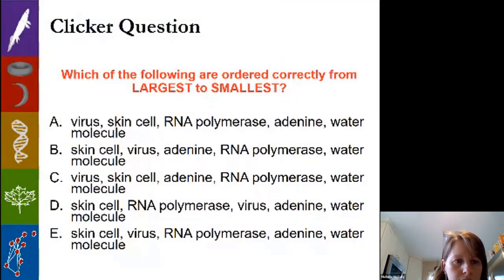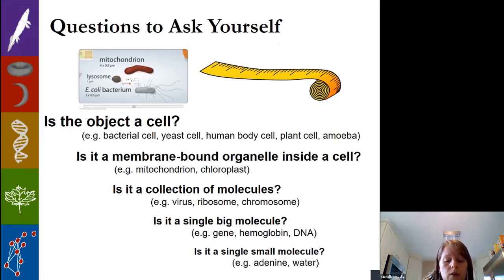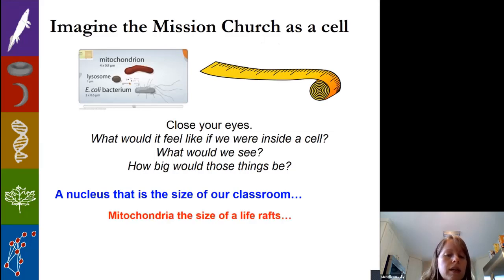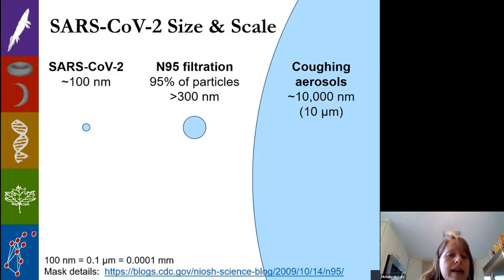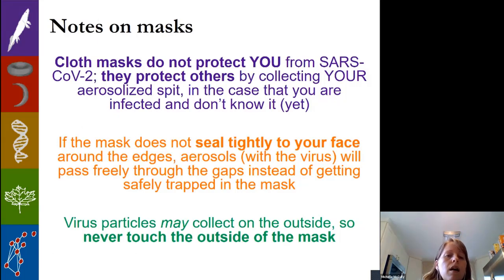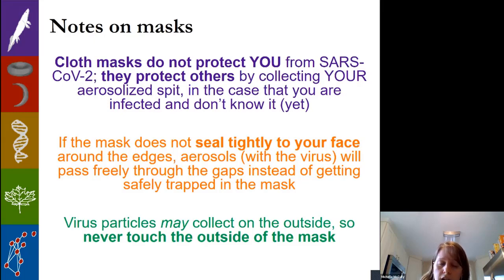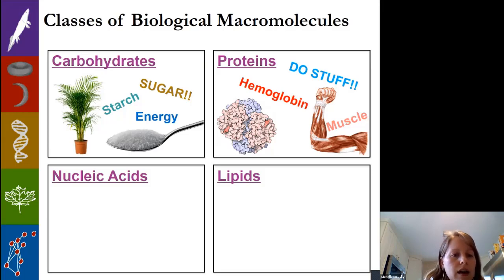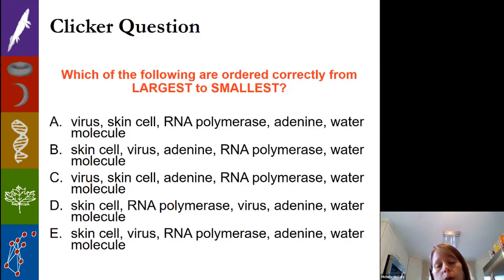COVID Seminar | Masks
How big is a cell?  How big is a virus?  How big are the holes in an N95 mask?  How big are the holes in a cloth mask?  Will a cloth mask protect me from SARS-CoV-2?  Will a cloth mask protect others?